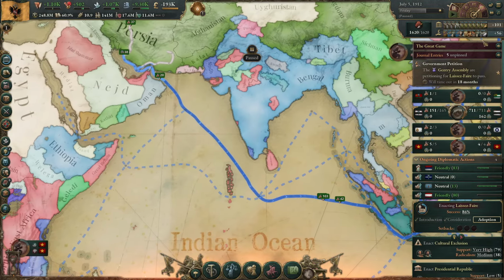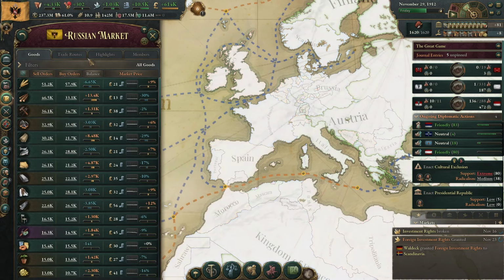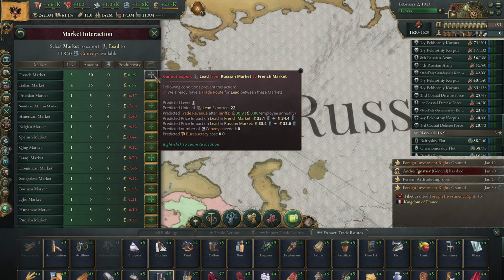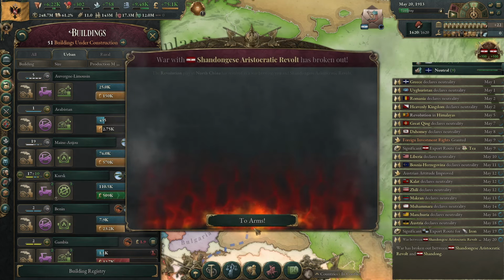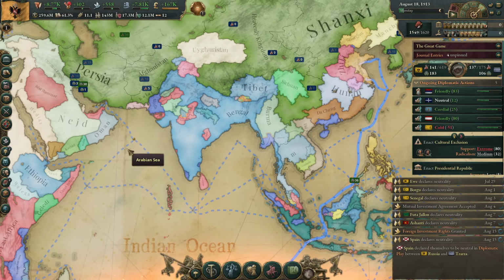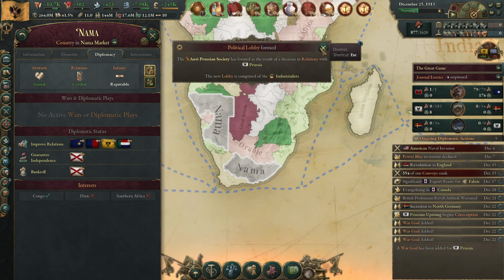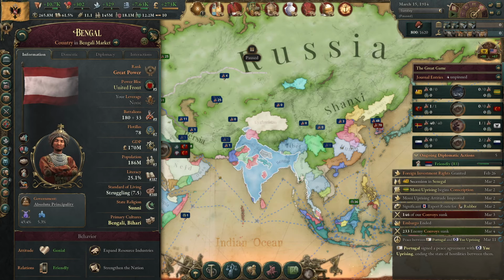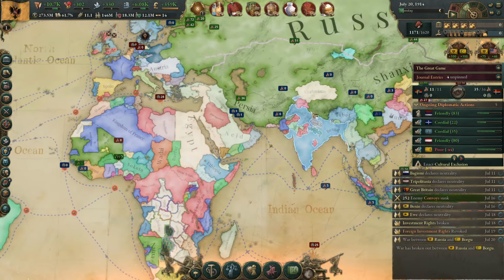Victoria 3 - Russian Empire: Episode 42, Chaos In The West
In our first series in the 1.7 patch (the Sphere Of Influence DLC), we’ll be running Russia, maintaining the power of the tsars and traditionalist rule while challenging the British for control over central Asia and the middle east as part of the new Great Game event chain. This run will focus on enforcing traditional power structures wherever possible, but in the game as in history, that could mean a sudden, climactic shift toward progressive politics in the late game. Only time will tell...

Episode forty-two sees a short war kick off to conquer Trarza, and then a massive one to conquer Borgu as the USA joins the war on their side. Meanwhile, while our attention is taken up by the USA, in Western Europe, Prussia begins a war of conquest against Scandinavia. At the same time, an autocratic communist revolt topples the United Kingdom government and establishes an oligarchic council republic in Britain.

Episode Timeframe: July 1912 - June 1914

Recorded in patch 1.7.5 "Kahwah" with all DLC enabled.